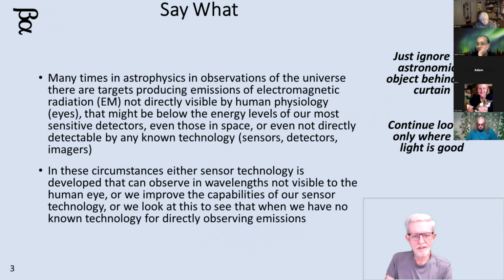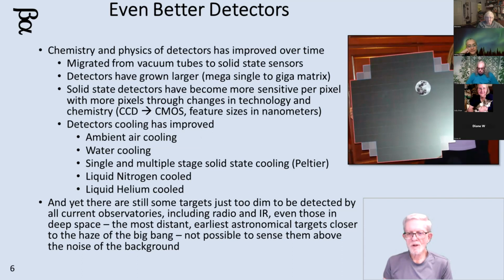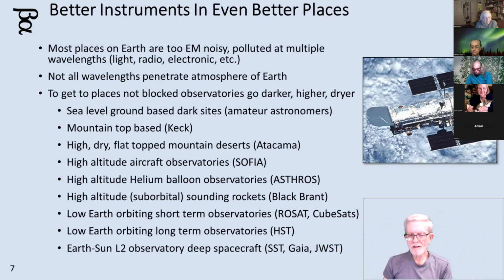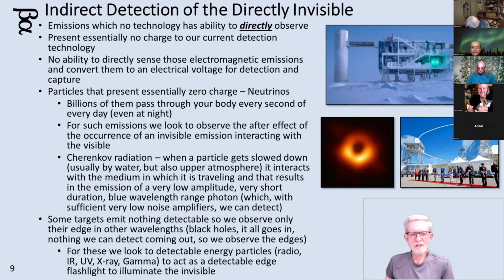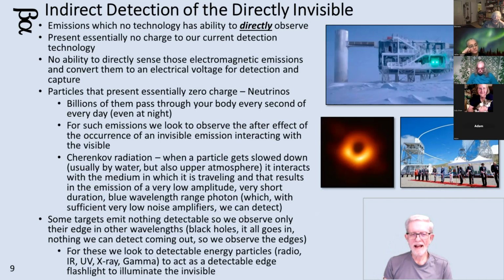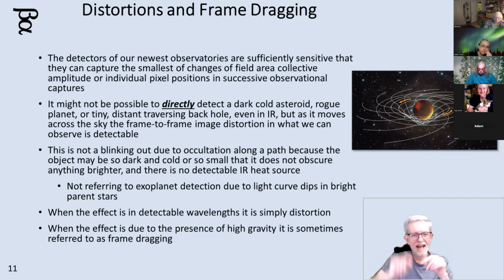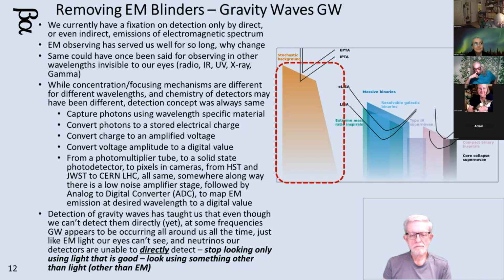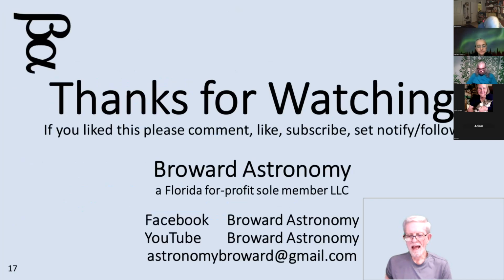2022 11 26 Look At This To See That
We'll look at how to observe that which is unseen to the human eye and which might only be observable by its effect on things we can observe,
Links...
Unveiling the intra-group light in GAMA galaxy groups with Subaru's HSC
Indirect detection of presence of neutrinos through Cherenkov radiation